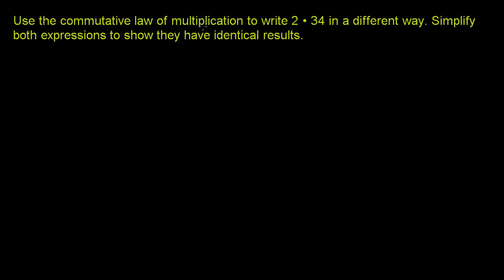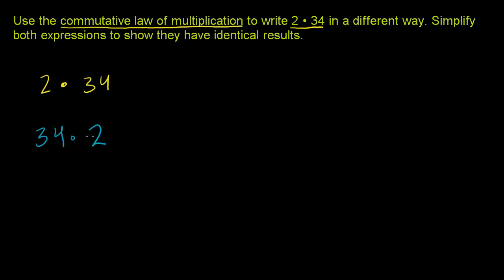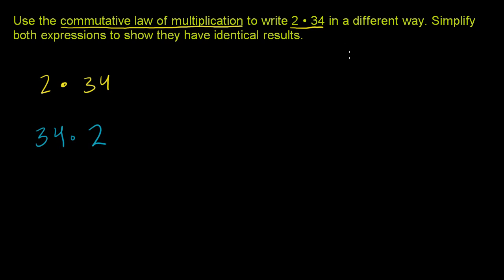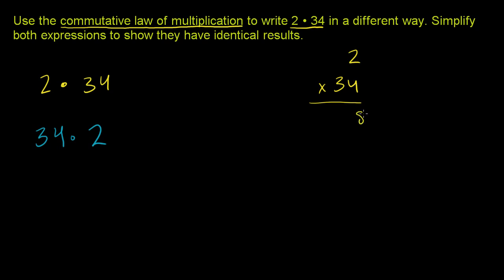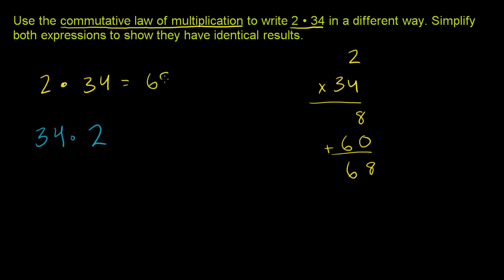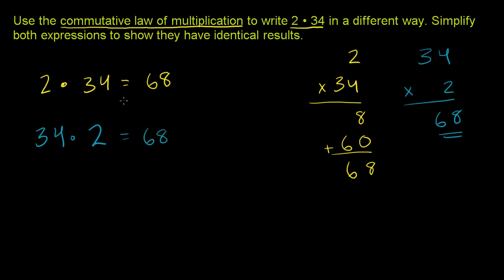031 Commutative Law of Multiplication.mp4